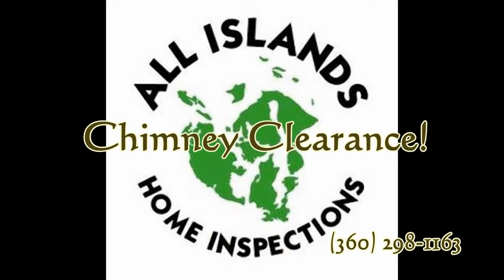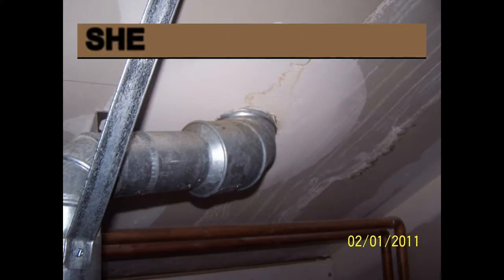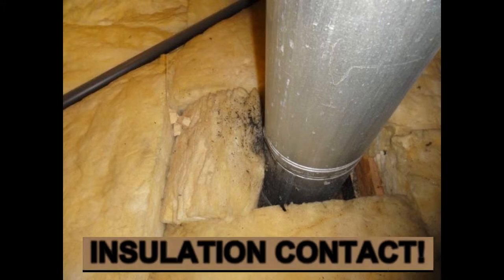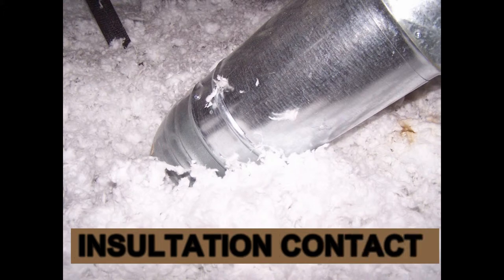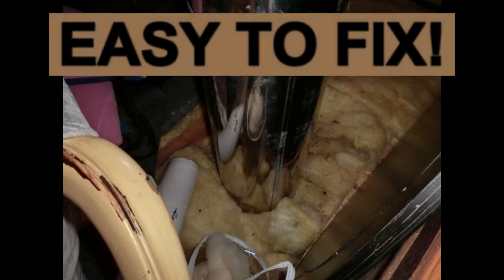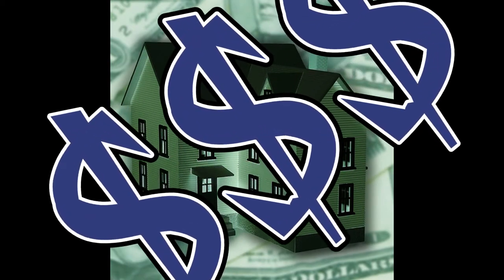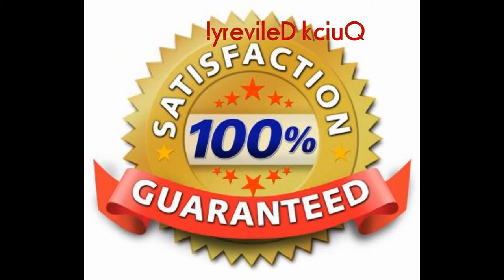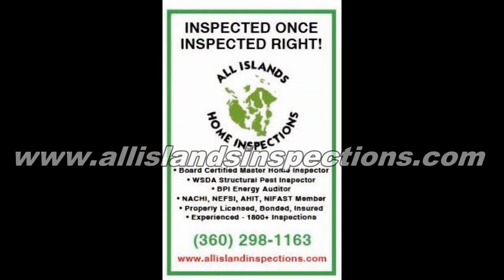Anacortes Home Inspector Discovers MAJOR Flue Clearance Issues in Attic!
Anacortes home inspector Tim Hance discovers flue clearance safety issues in the attics of homes inspected in Anacortes and the San Juan Islands of Washington State.  If you want a Home Inspector that's so thorough you won't get stuck buying the "Money Pit," then you need All Islands Home Inspections working for you. Over the last 8 years, we've protected more than 3,243 home buyers, just like you, from getting stuck with 'unexpected post-closing expenses!'

We'll deliver your inspection report no later than 9:00am the next day, or same day if required, and include color photographs of the issues we've uncovered. So don't wait, schedule your home inspection today and get the Peace of Mind you deserve when buying your next home!

Mention this YouTube video and you'll get a $25.00 discount when All Islands Home Inspections completes your home inspection!  Be sure to ask for your $25.00 discount!